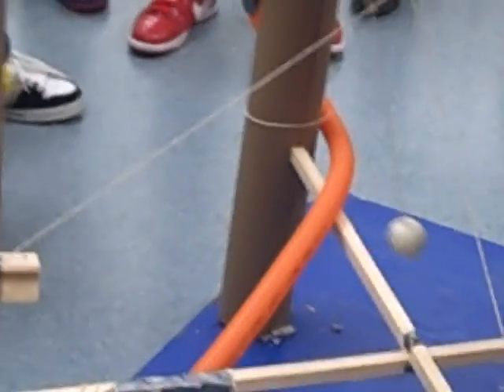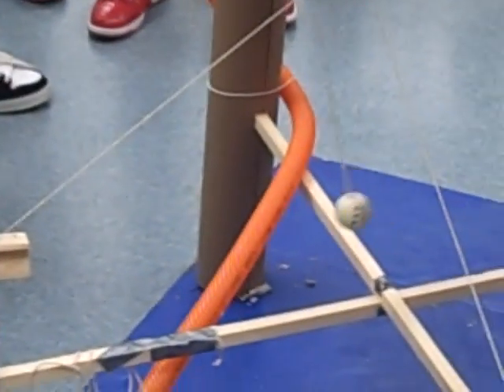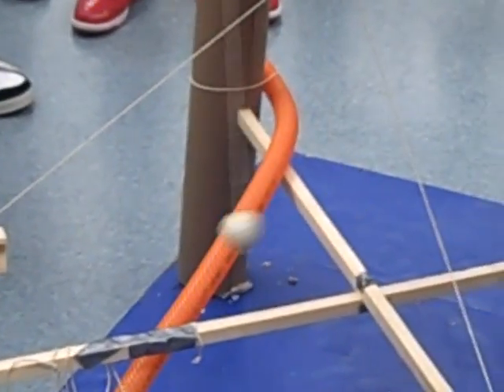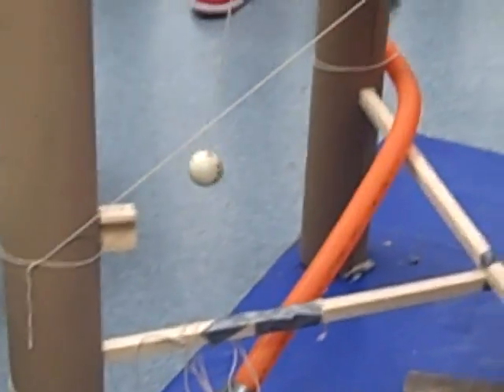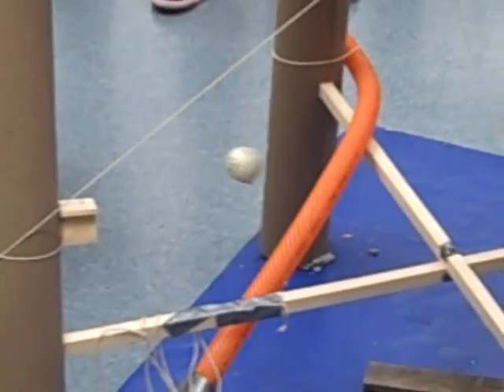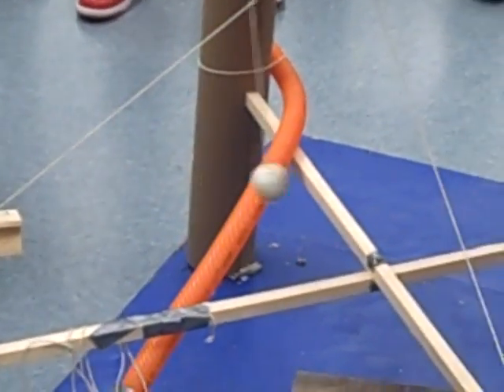James Byrnes engineering Rube Goldberg machine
This is a video of my team's rube Goldberg project in my engineering class.  The assignment was to keep a ball in a continuous moving state for at least one minute while incorporating 5 simple machines.  I was the team leader of this group organizing all of the simple machines. I also had the idea of incorporating  a pendulum to maximize our run time.  We broke the record of over 5 minutes with my design and since then my teacher has prohibited the use of pendulums in future projects.
Description:
1. To start, my team mate drops a marble that acts as a wedge by separating two pieces of wood.  One piece of wood has a small hammer connected to it, so when the pieces are separated, the hammer kicks a car down a ramp.
2. The car has a marble taped to the top.  The car rolls down a ramp and falls into a cup.
3. The cup is part of a pulley system, the weight of the car makes the cup drop while the other side accelerates upward and hits a lever that holds another ball.
4. The lever drops a ball into a funnel and heads to the center of the board.
5. The ball travels into a tube and hits a car sitting at the top of an inclined plane.
6. The ball causes the car to move down the incline.
7. Attached to the car is a string that is holding a golf ball on the edge of a piece of wood, when the car moves, it pulls the string, releasing the golf ball pendulum.

Our simple machines were the ball acting as a wedge, the wheel and axle of the car, the pulley system, the lever, and the inclined plane.